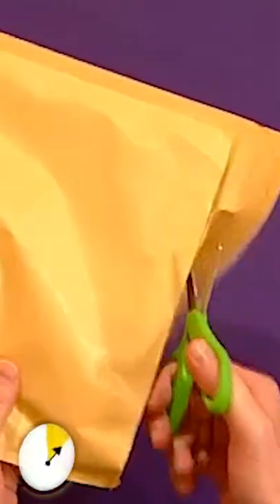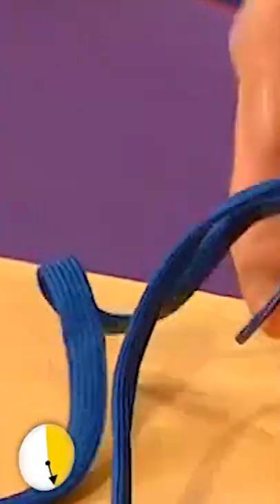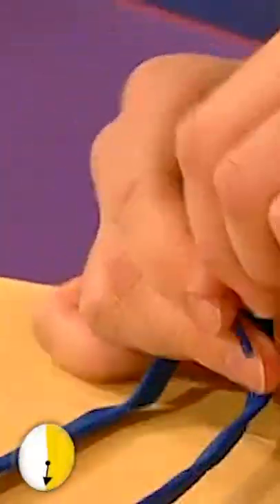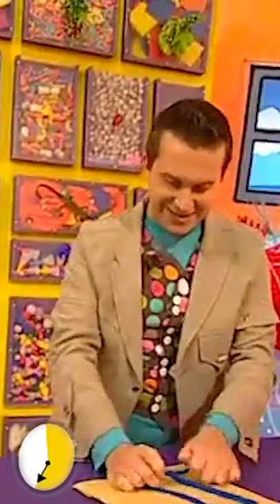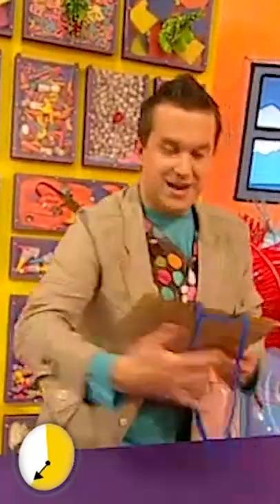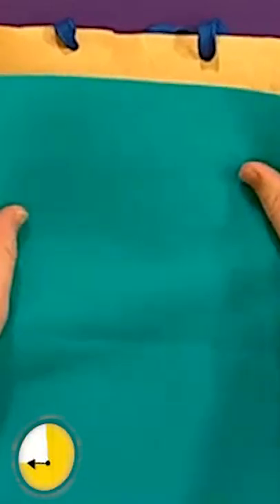Bubble Bags - Mister Maker's DIY AWESOME CRAFTING HACK IN 1 MINUTE 🎨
Mister Maker builds a brilliant bubble bag in a minute.